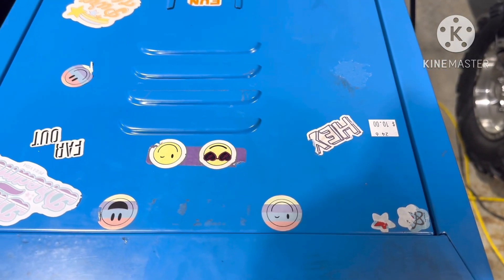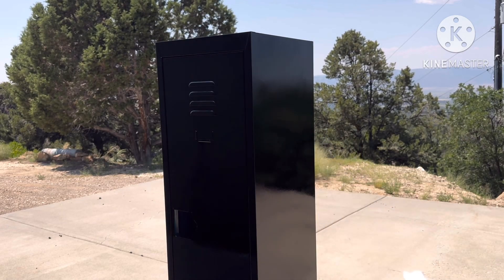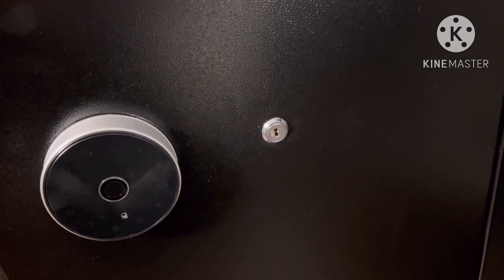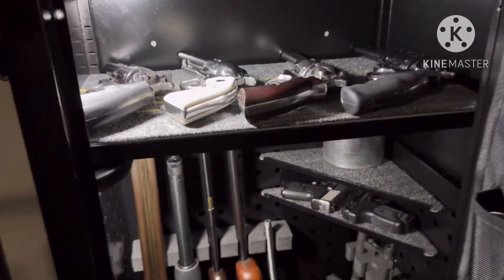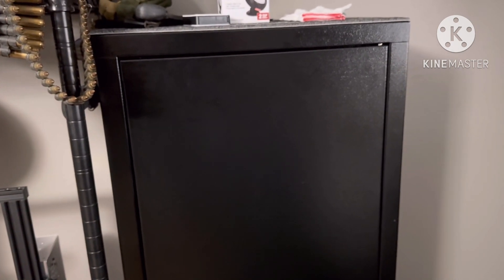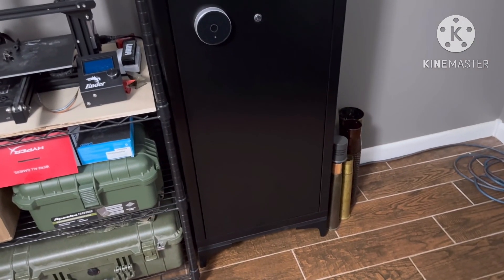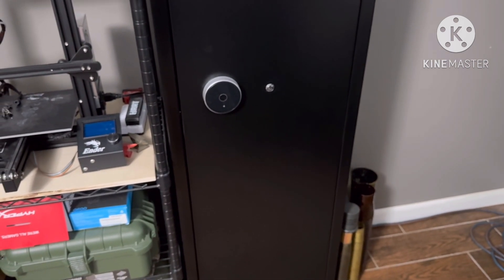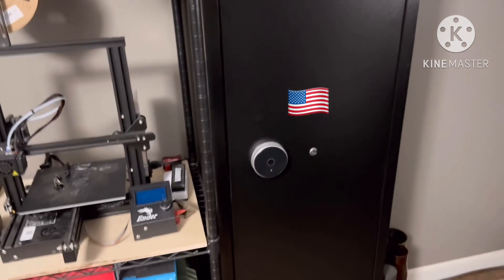The gun cabinet disaster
But we made lemonade out of lemons ￼